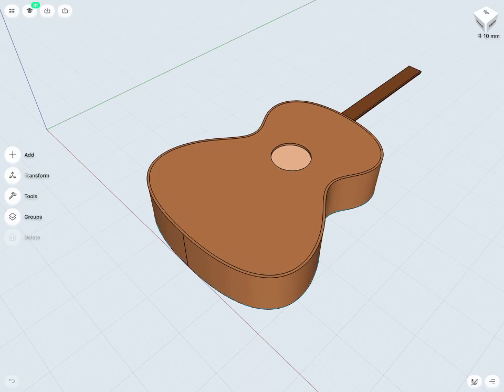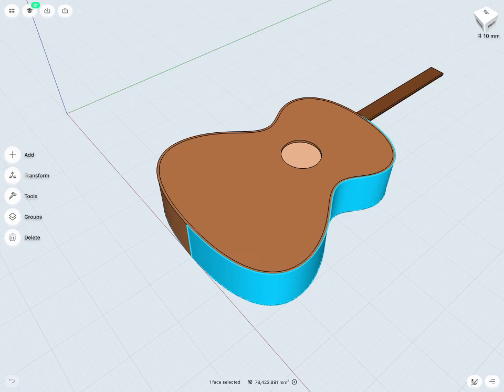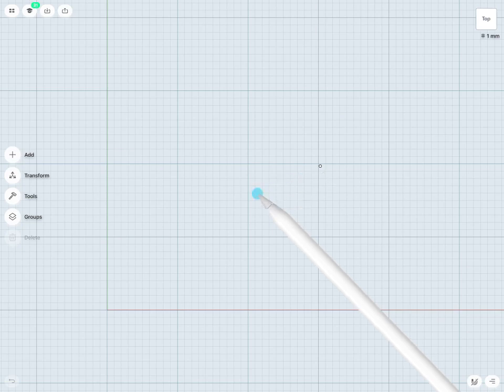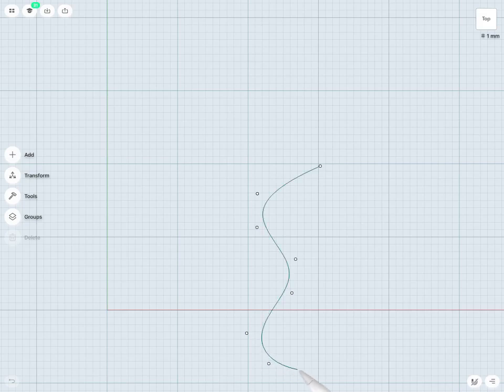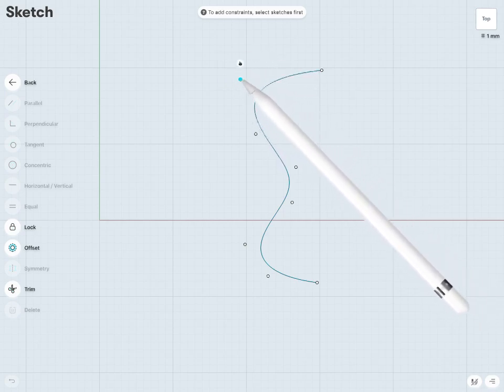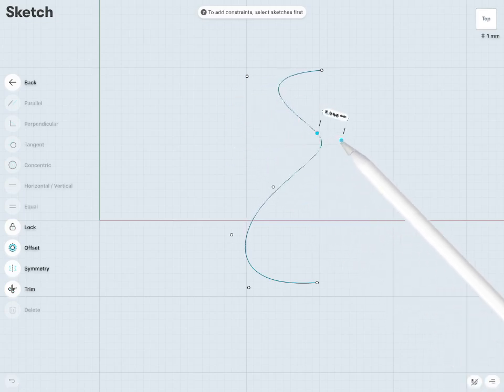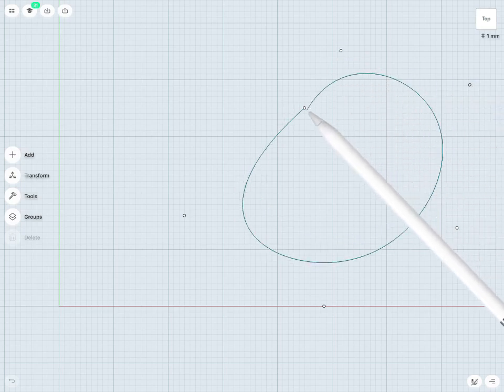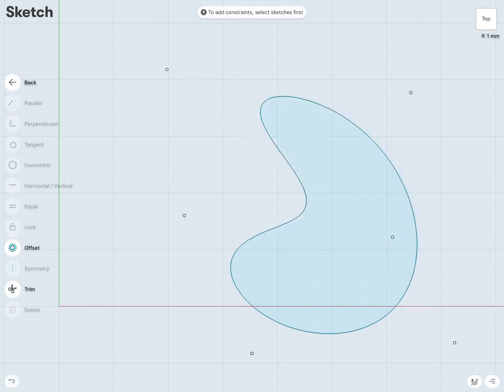Splines | Shapr3D for Beginners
In this video, Justin will show us how to start creating complex curves, called splines. Splines can be created by pushing down your pencil while sketching. Justin will show you how to do it, and how to modify your spline later by its Control points.

Topics covered:
Splines

In this tutorial series, Justin will give us a tour of the app, while giving advice on how to get into a proper 3d modeling mindset.  Justin Flett is an professor of Mechnanical Engineering at Sheridan University. Adding to this list, he is also a Solidworks alumni, and a Learning and Development Specialist at LinkedIn.